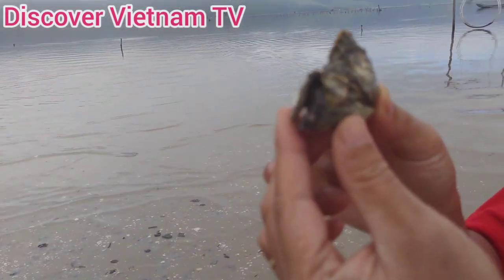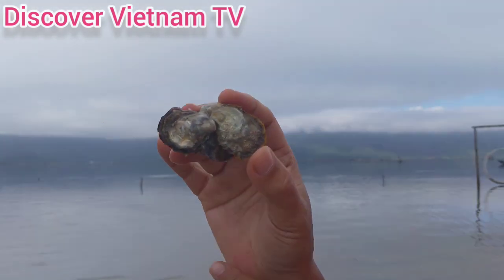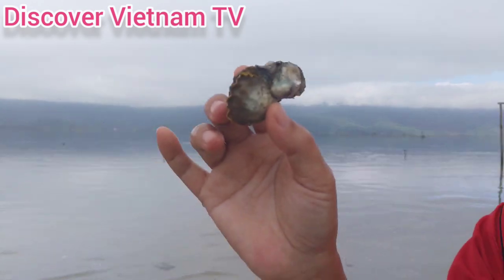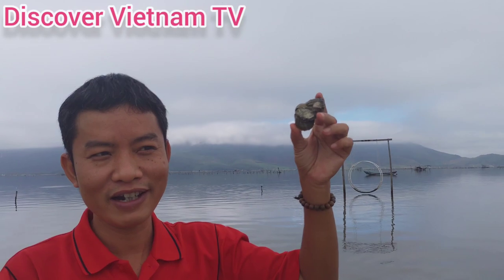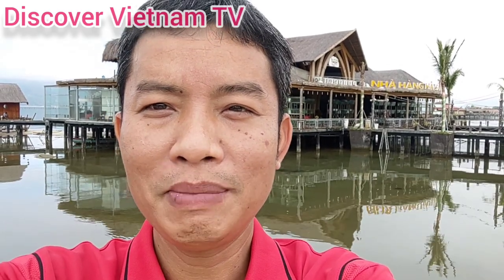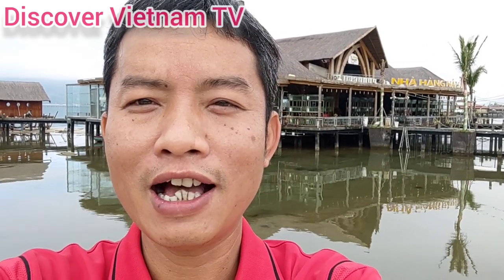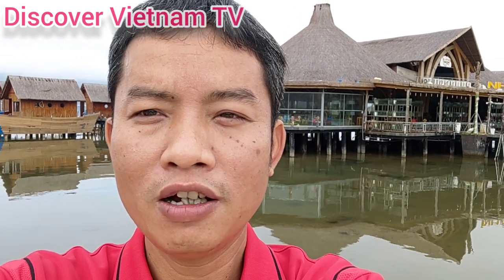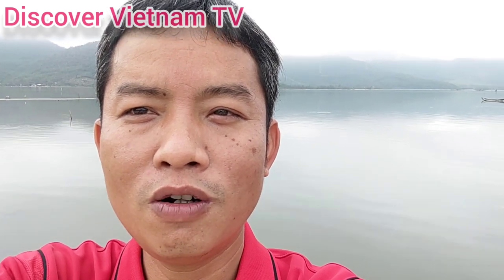Discover the Oyster Lagoon | Remarkable natural landscape in Hue where mountain meets ocean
Lap An lagoon is one of the remarkable natural landscapes in Hue, often described by travel lovers a place where mountain meets ocean.

Visiting Lap An Lagoon, travelers can enjoy the picturesque scenery with white clouds floating on high mountain ranges in the unique bright blue sky background. The lagoon is as beautiful as the mysterious haven in the wonderland that can make people fall in love at the first sight. As a tip shared between travelers, the best moment of lagoon comes during the low tide period of the day when people can walk on the sandy footpath emerging in the midst of water. Stunning and slightly adventurous, this favorite walk brings people a unique chance to see the water parted by a thin belt of land and find themselves lost in an immense natural beauty.

Then feel free to buy me a drink to show your support! ➭

You will find fun well-being content on:
✔️Simple Living ✔️Meal Preparing ✔️Eco Farming ✔️Well-being Tips ✔️Travel Hacks ✔️Home Life